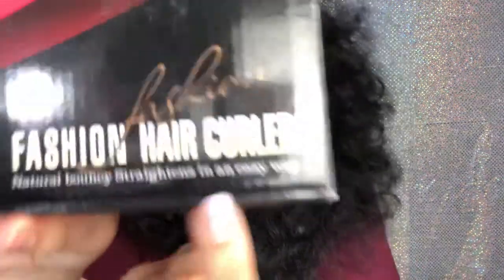WHY YOU SHOULDNT BUY ANTI CERAMIC STRAIGHTENERS FROM FACEBOOK ADS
Welcome everyone! I was a little sick during this video, but was totally ready to try this anti ceramic straightener I bought from a Facebook ad. The absolute worst 🙂🙂

Song is Innerbloom by RUFUS du SOL & Andhim remix